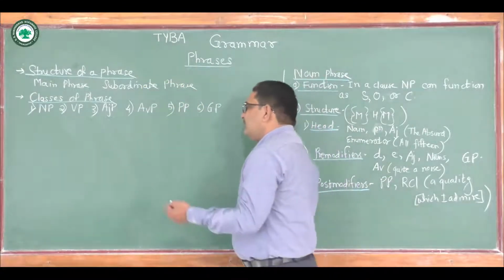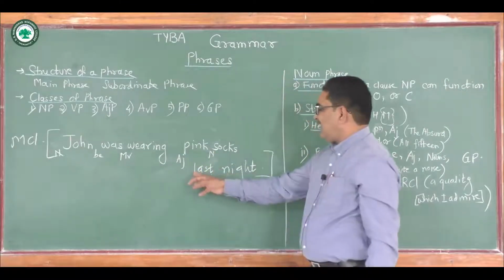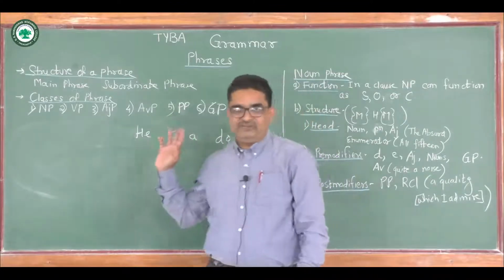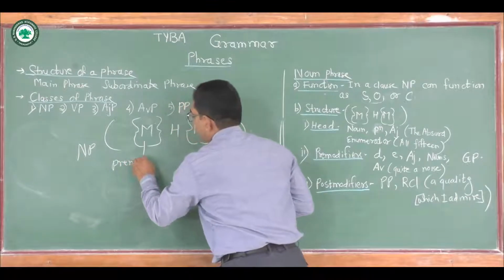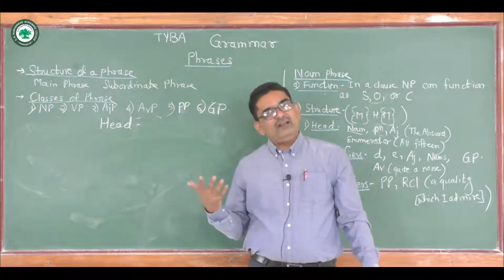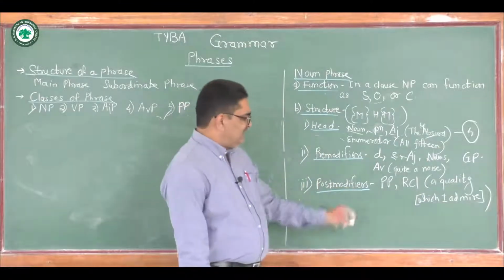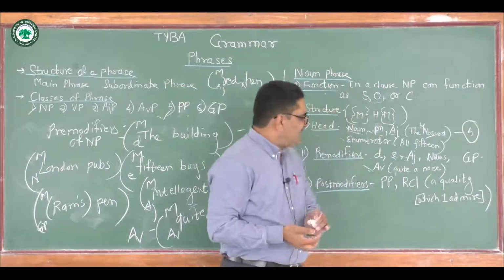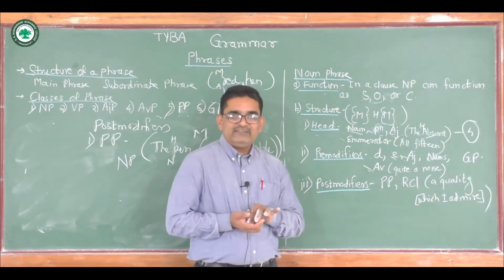S.Y.B.A. (English) || Topic: Phrases || By Prof. Deokar Sunil